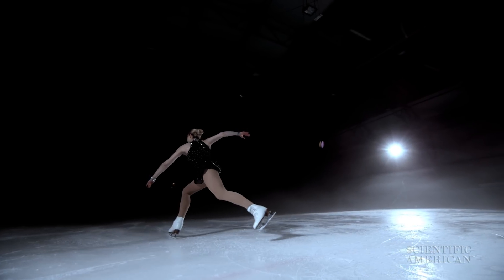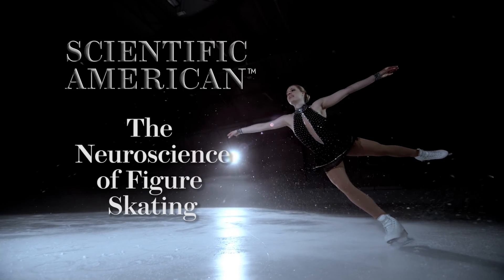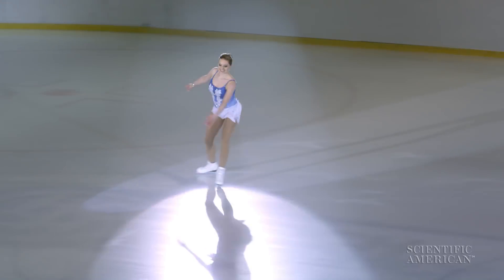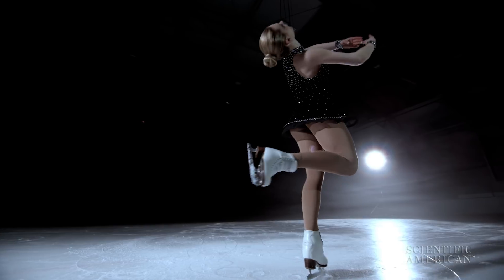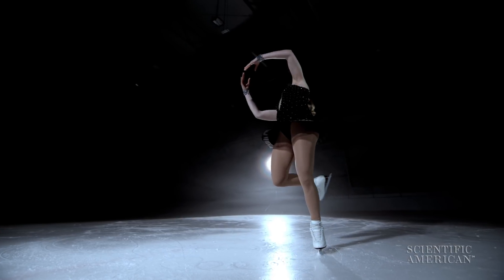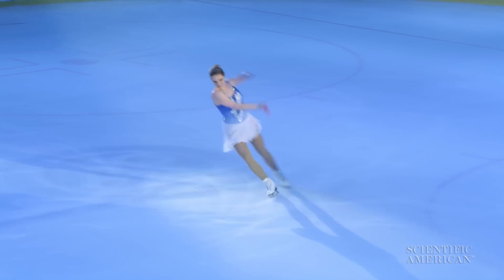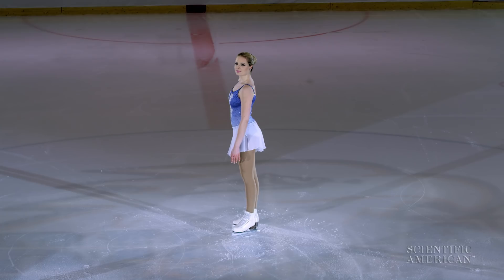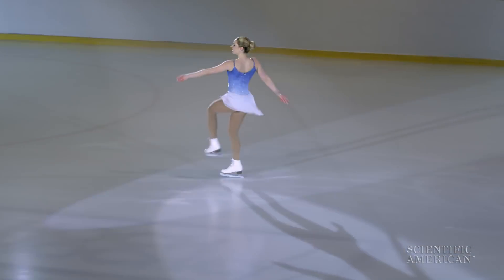The Neuroscience of Figure Skating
Skaters' brains adapt to their complex routines.